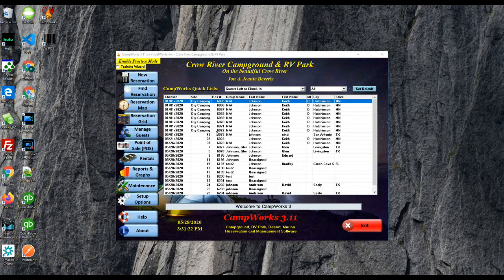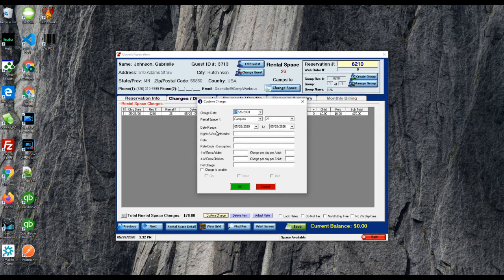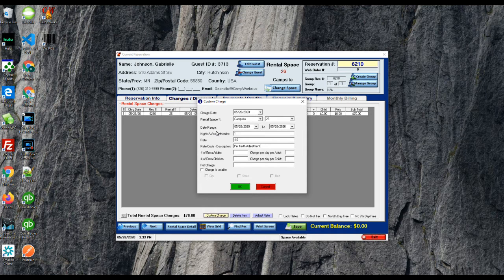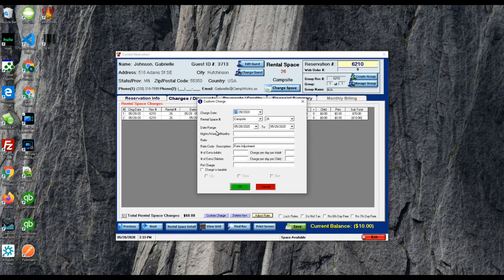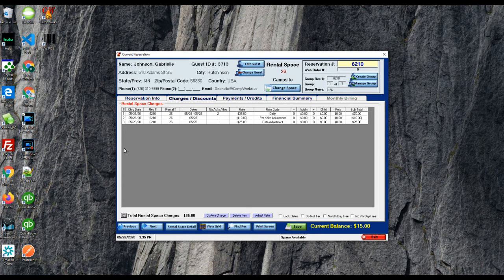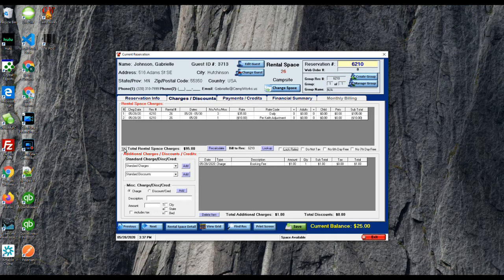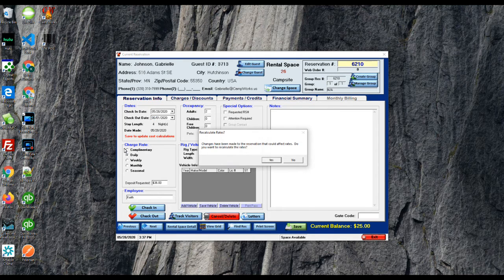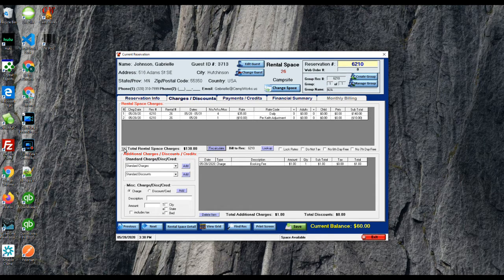CW 3.11 Rate Adjustments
CampWorks 3.11 Rate Adjustment Training